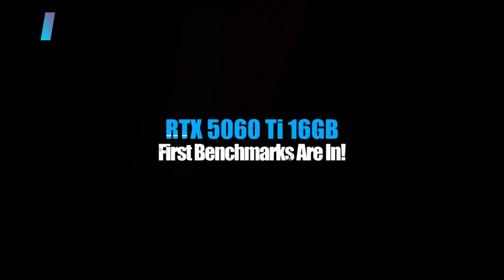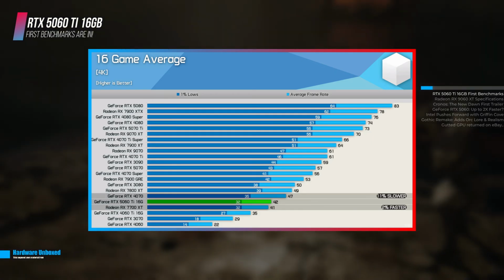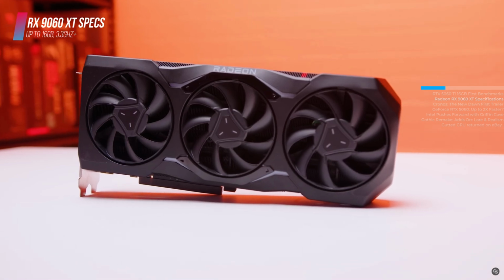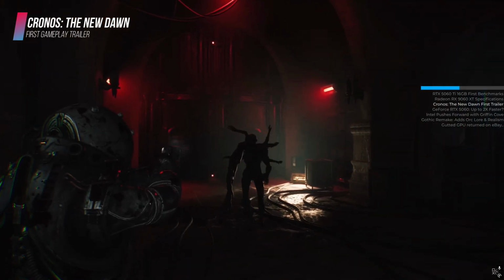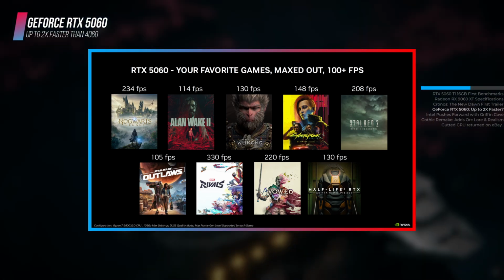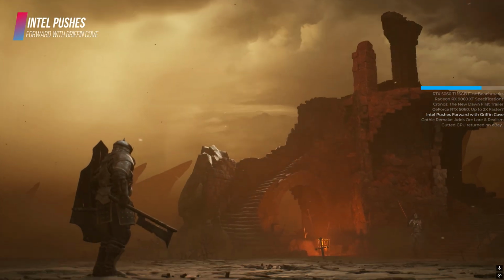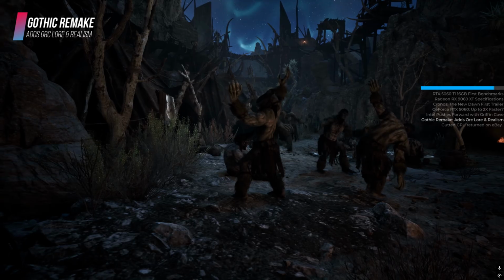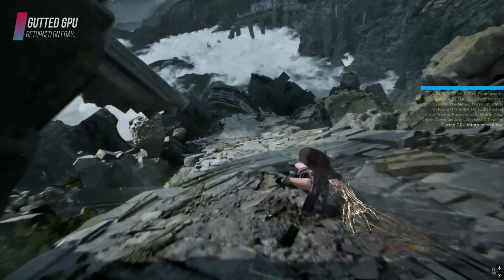RTX 5060 Ti Benchmark | RX 9060 XT Specs | RTX 5060 Is a SCAM? | Gothic Remake | Cronos The New Dawn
In today's episode, NVIDIA’s internal Benchmark results for the upcoming GeForce RTX 5060. Intel is prepping Panther Lake processors with more manufacturing options, and details on the Radeon RX 9060 XT. In addition, we take a look at the Gothic Remake improvements, Cronos The New Dawn, and more! Don't miss out on these major tech & gaming updates!

Timecodes:
00:00 Opening
00:31 NVIDIA RTX 5060 Ti 16GB Benchmarks are in!
01:50 AMD Radeon RX 9060 XT Specifications Revealed
02:46 Cronos: The New Dawn First Gameplay Trailer
03:33 NVIDIA's RTX 5060 Internal Benchmarks
04:28 Intel Pushes Forward with Griffin Cove
05:15 Gothic Remake: Adds Orc Lore & Realism
05:59 Gutted RTX 4090 GPU Returned on eBay